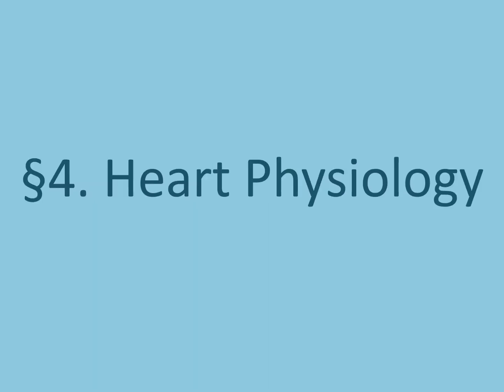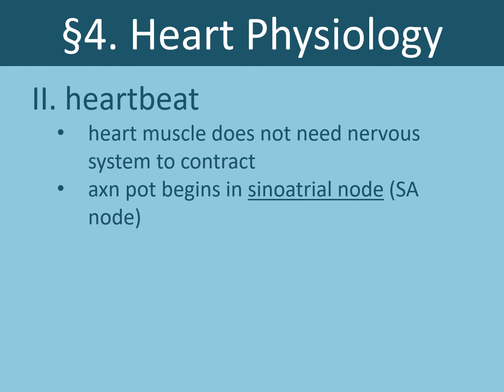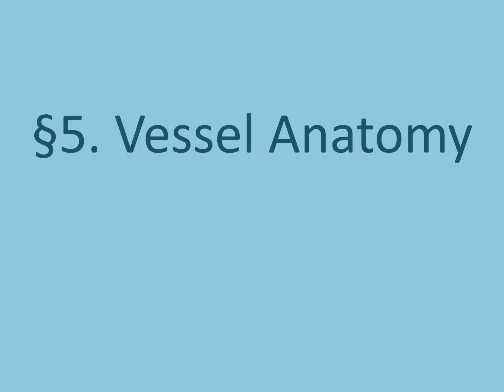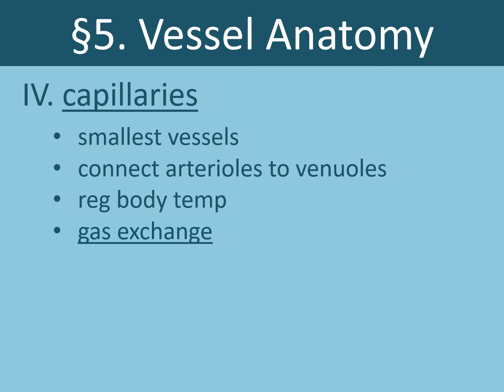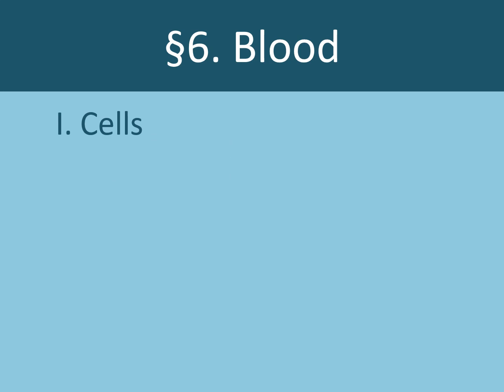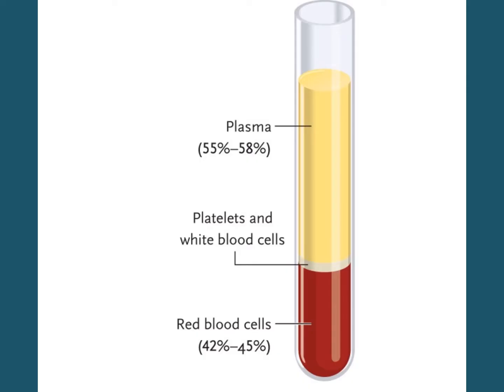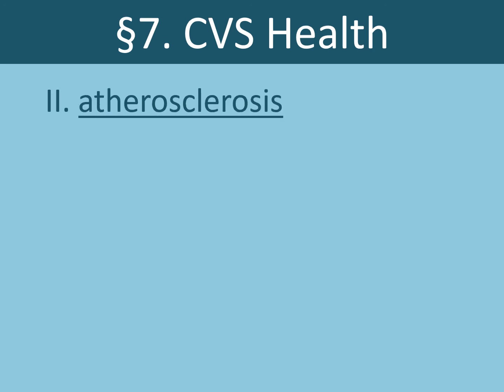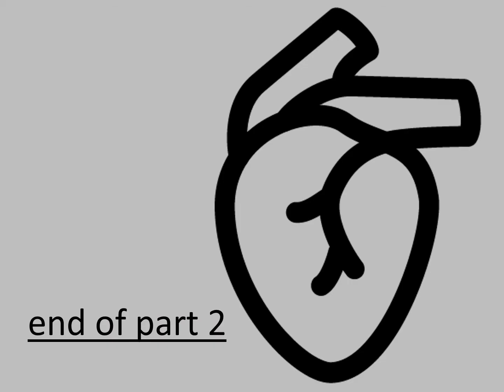Ch 11 Cardiovascular System Voice Over 2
This is Part 2 of the voice-over lecture for Ch 11: The Cardiovascular System. In this video I cover the physiology of the heart, the anatomy of blood vessels, the components of blood, and several major health issues that arise from the cardiovascular system.